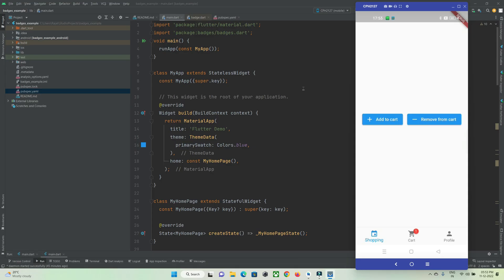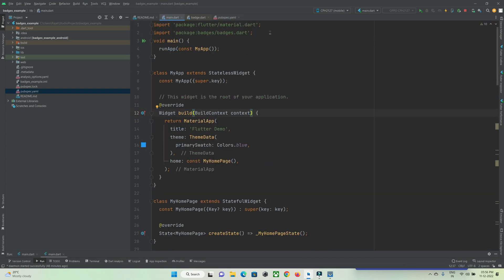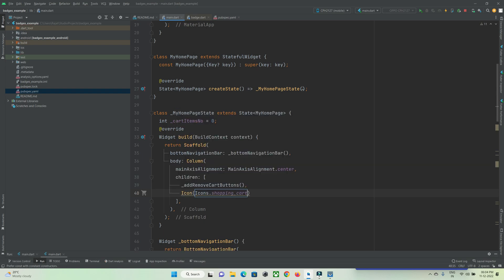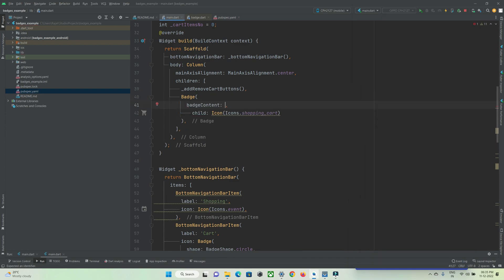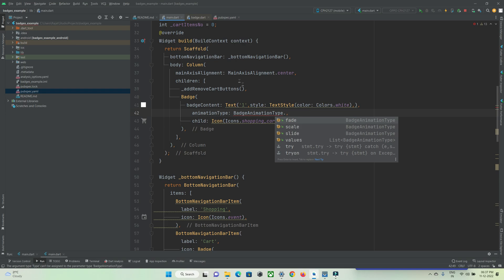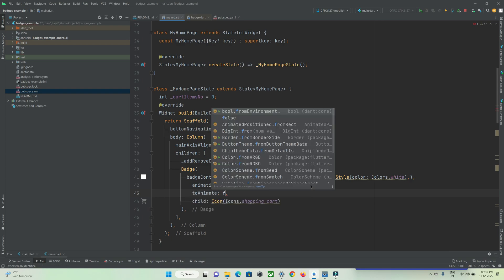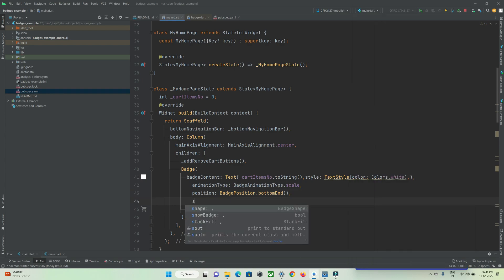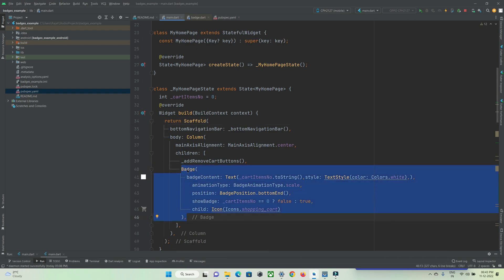How to implement Badge in Flutter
Badges in an application can be used for a variety of purposes. Showing the numbers of messages, number of things added in the cart for e-commerce app, and so on.

Source Code: soon
We will take a look at how badges are implemented in Flutter using the Flutter badges package.